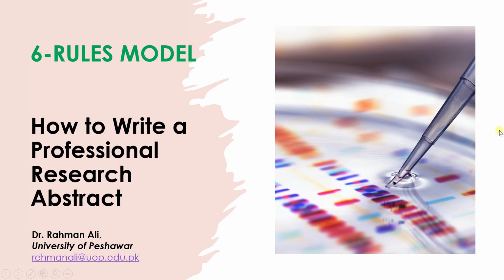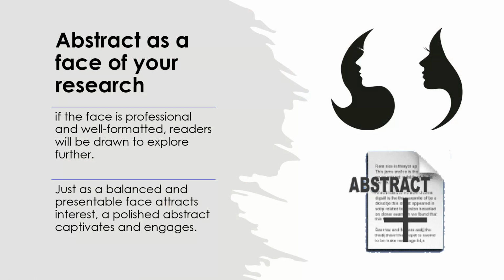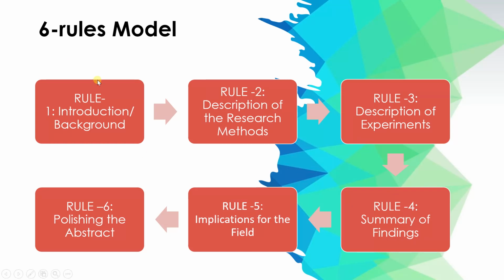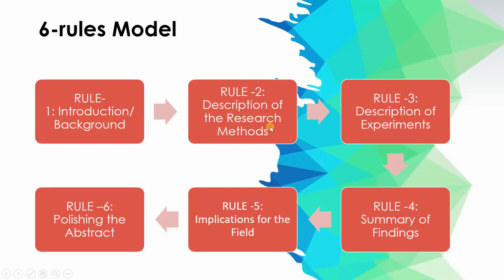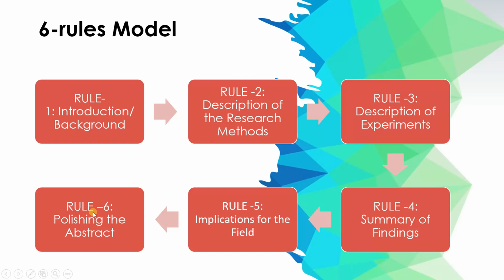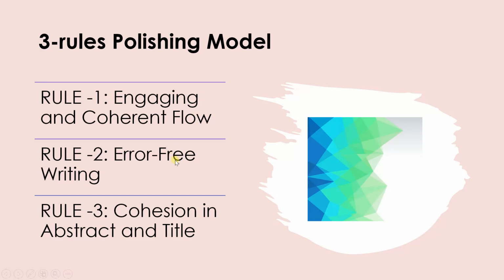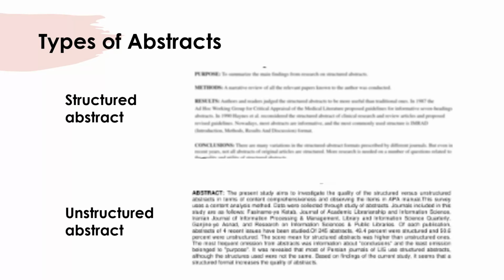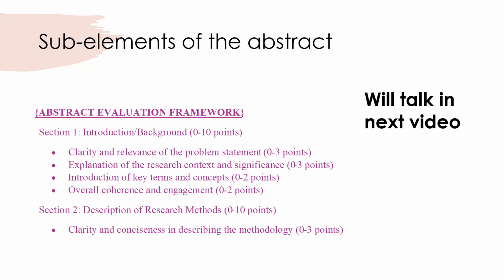How to write a professional research abstract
Welcome to our comprehensive guide on "How to Write a Professional Research Abstract" using the 6-RULES MODEL! In this video, we'll delve into why the abstract is the face of your research and how to craft it to engage your audience effectively.

We have covere:

The 6-RULES MODEL for structuring your abstract
The 3-RULES Polishing Model to refine your writing
Different types of abstracts and their uses
Key sub-elements that make up a compelling abstract
Whether you're a student, researcher, or academic, this video will provide you with valuable insights and practical tips to enhance your research writing skills.